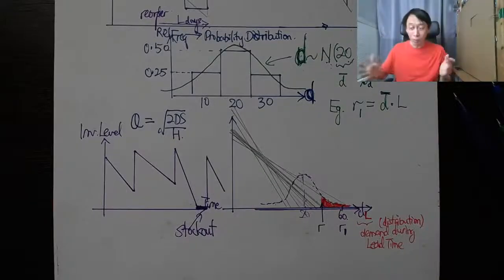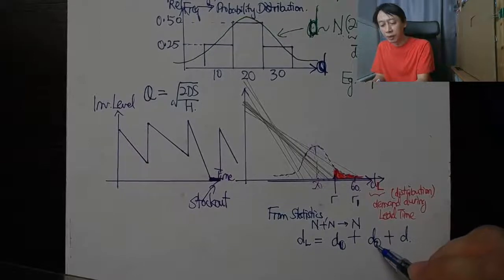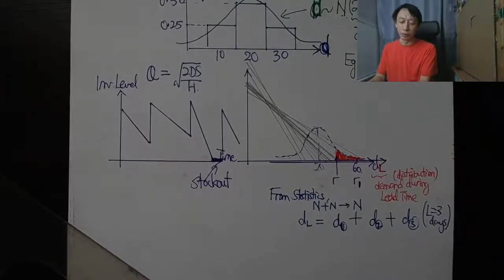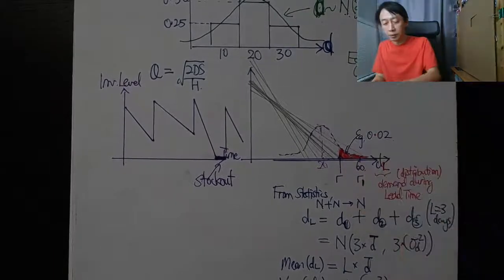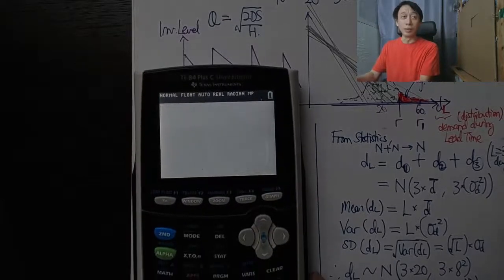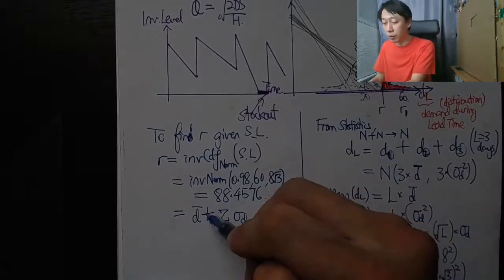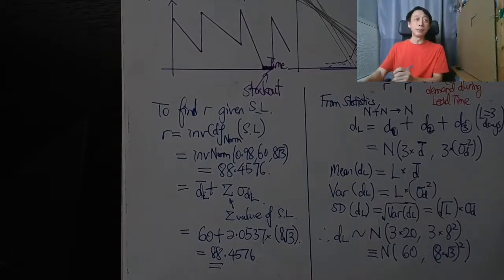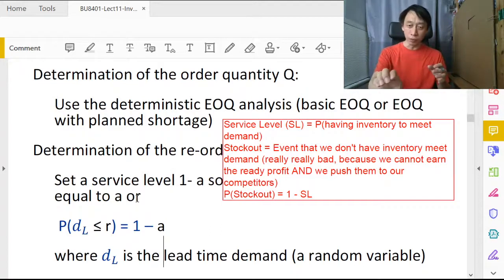Inventory Management - 1 - Probabilistic Demand, Continuous Review Model (Part 5/8)